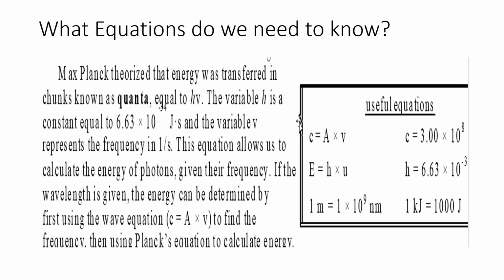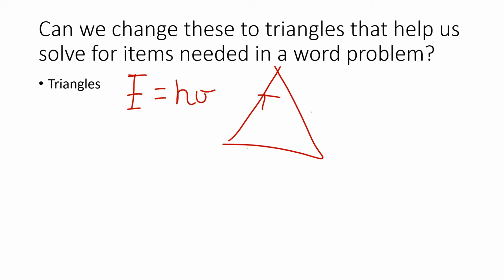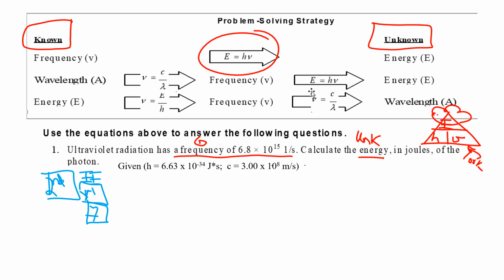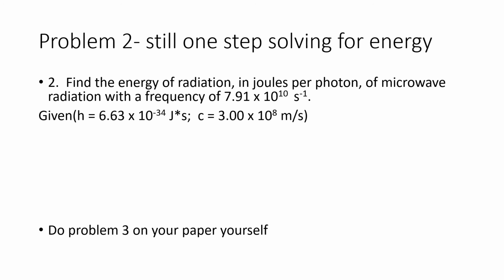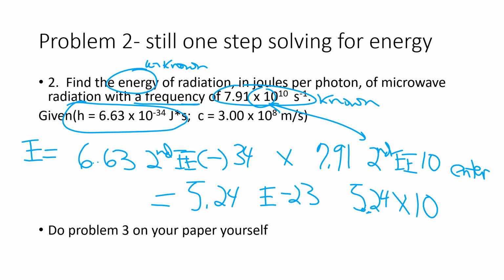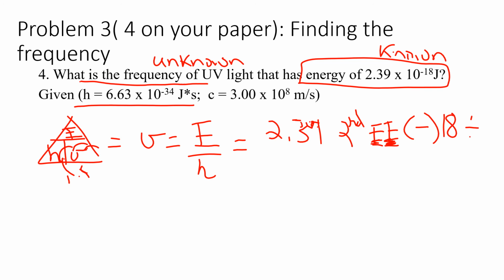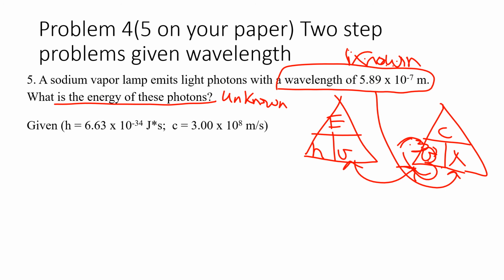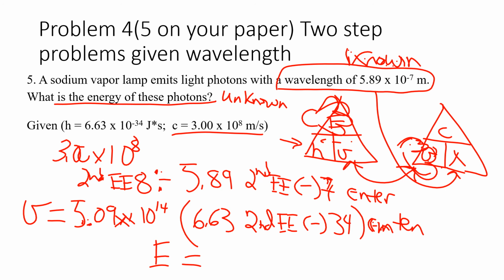Max Planck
doing calculations involving energy, frequency and wavelength